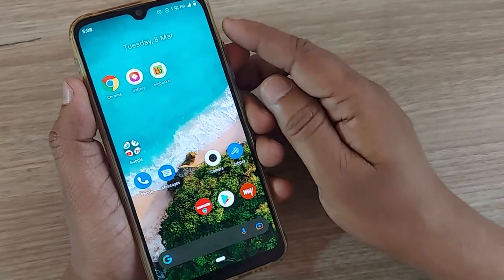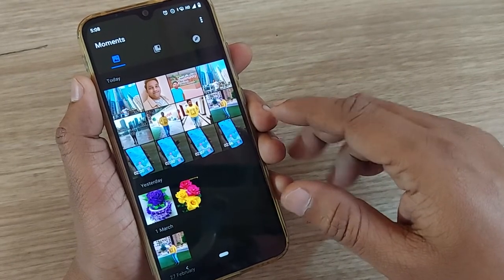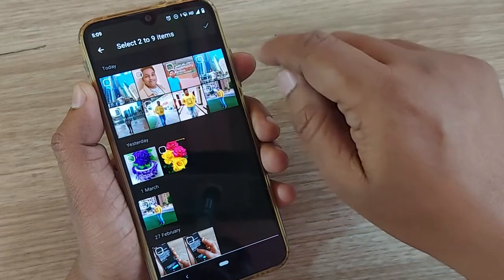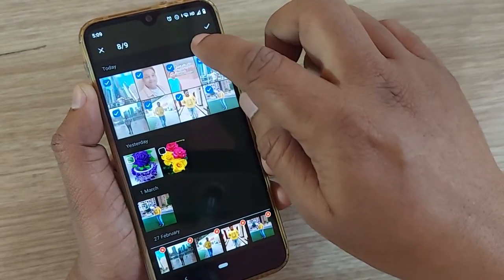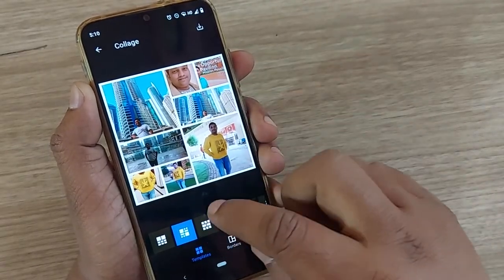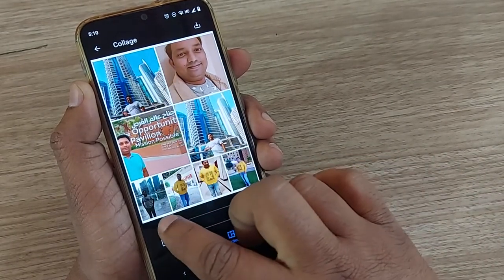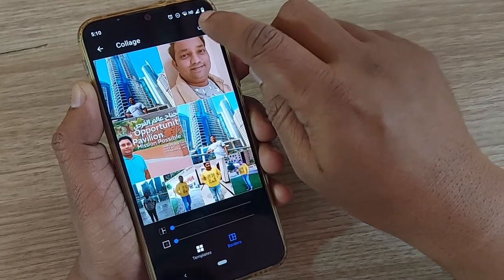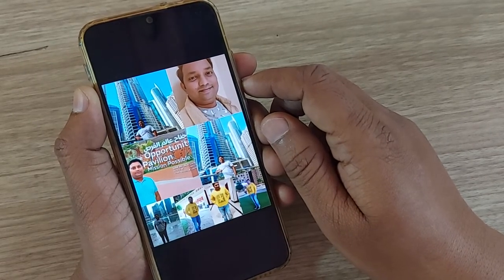how to combine photos and create a collage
how to create collage in gallery | how to combine photos and create a collage